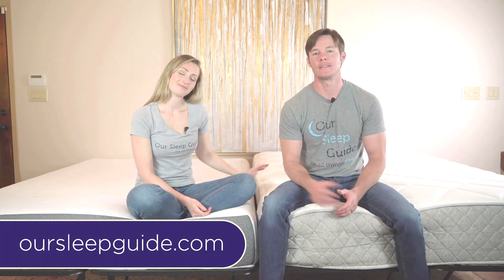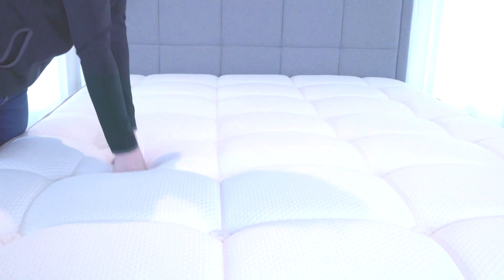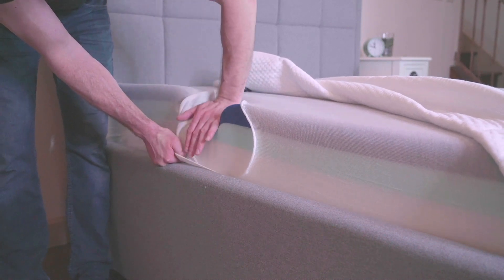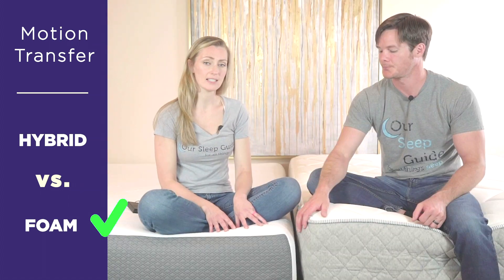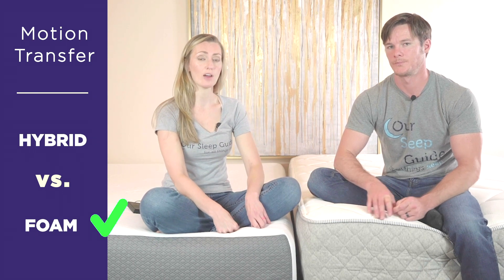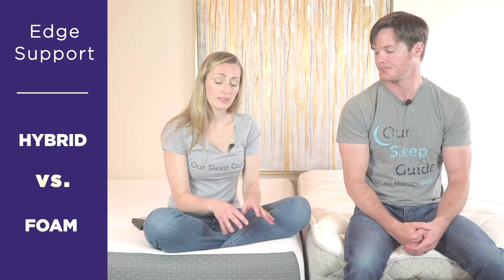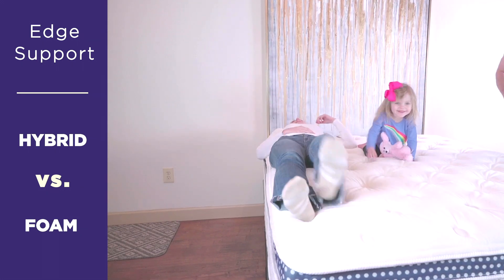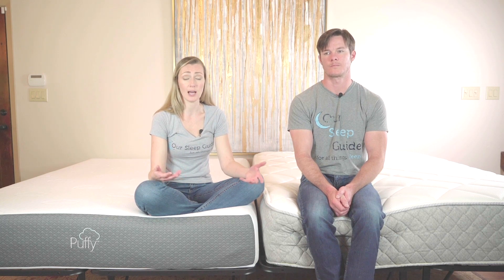Hybrid Mattress or Memory Foam Mattress: The Pros, Cons & Differences | How to Buy a Mattress 2019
Our Sleep Guide is giving you some much needed insight on the differences between a memory foam mattress and a hybrid mattress. We are looking at the materials, benefits and pros & cons of each of these mattress types offers.

*Do you have questions about mattresses and want to talk with an expert?

**Call our Texas Stores to order Mattresses, Adjustable bases, Frames, Sheets, Protectors and Weighted Blankets. We'll always have the Best Pricing when calling the stores and Expert Advice with products shipped Free right to your door anywhere in the US.

Also, our top five favorite hybrid and memory foam mattresses make awesome choices too, learn more about those below.

There are so many great hybrid and memory foam mattresses to choose from. Check out our top rated choices below, and make sure you save with our AMAZING coupons too!

This video features the Loom & Leaf Memory Foam mattress by Saatva and the Alexander Signature Hybrid mattress by Nest Bedding. These are two of the best mattresses in each of these styles and we are putting them side by side to fill you in on what you need to know when figuring out which is best for you.

If you'd like to watch our full review of the Loom & Leaf check out our video
OR
to learn more about Loom & Leaf by Saatva and shop the mattress,

If you'd like to watch our full review of the Alexander Hybrid check out our video
OR
to learn more about Alexander Hybrid by Nest Bedding and shop the mattress,

Justin & Crystal